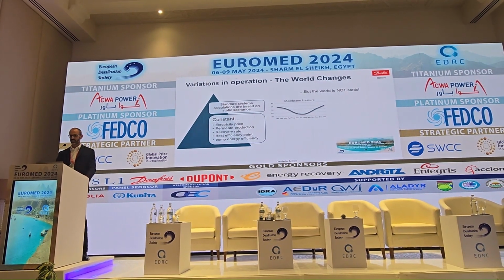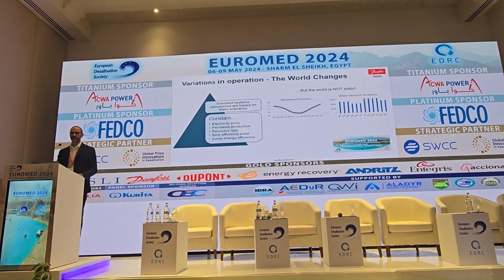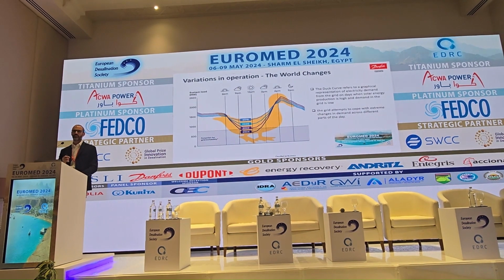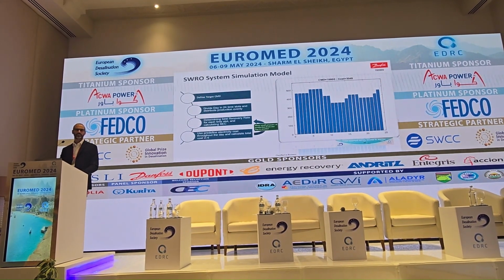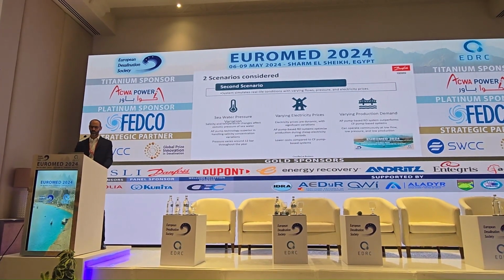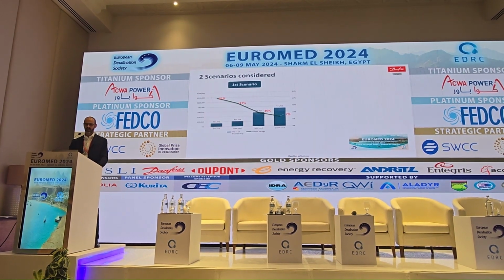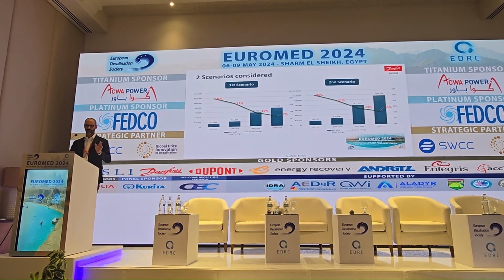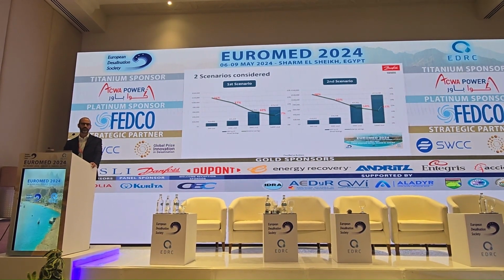How to reduce SWRO’s cost by millions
How can SWRO operators reduce costs?

During this year's EUROMED conference, Danfoss Technical Sales Manager, Javier Lorenzo, explained how a 50 CMD SWRO plant can save €14 million in electricity bills over 25 years – simply by choosing the most energy-efficient high-pressure pump.